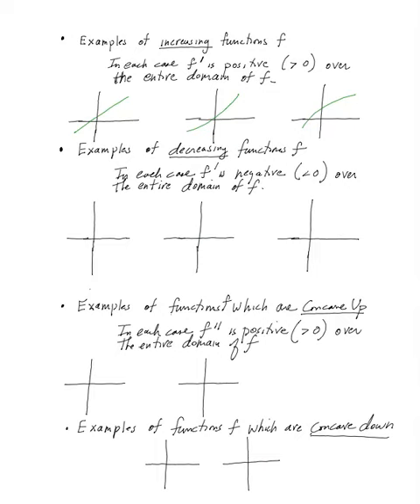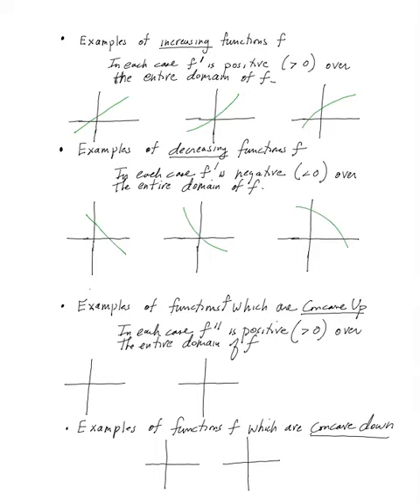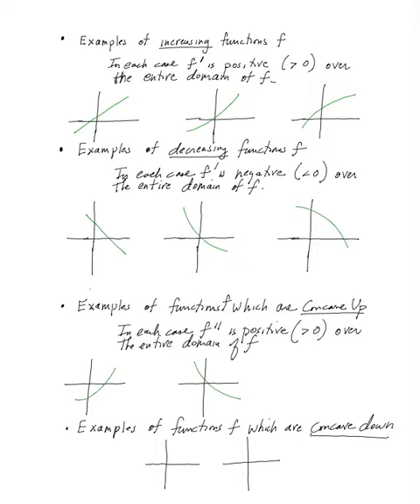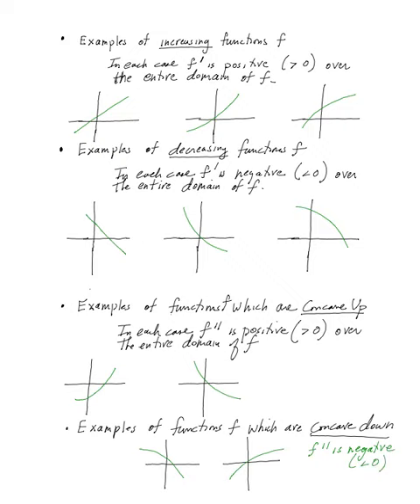Week 3 Day 1 Pencast 2